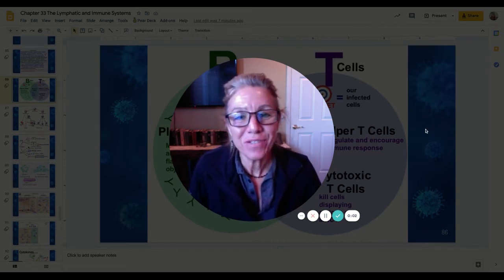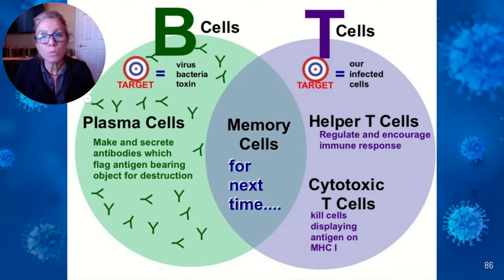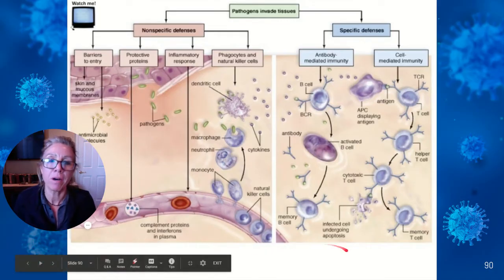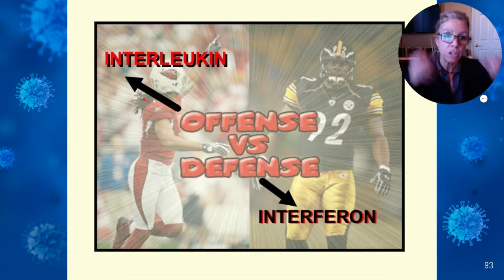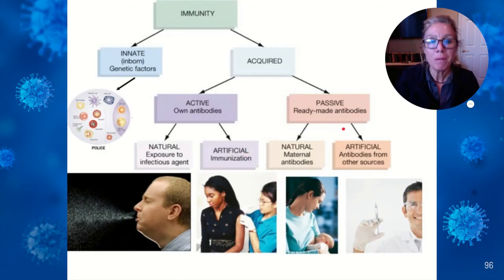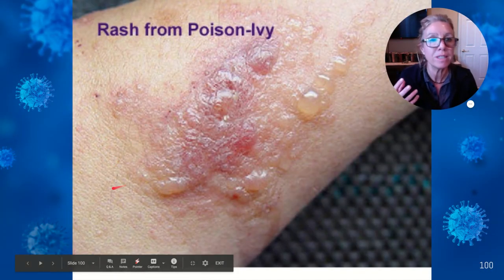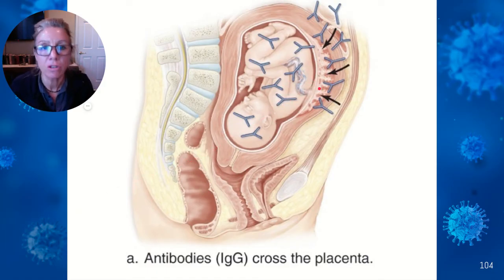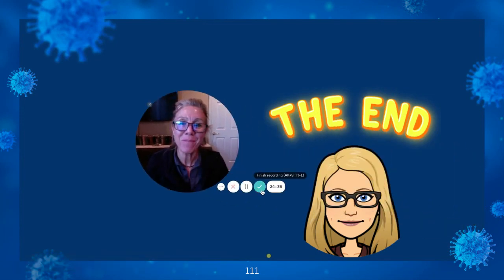Chapter 33, Pt3: The Lymphatic & Immune Systems: Putting it Altogether, Active/Passive & Disorders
This discussion focuses on how the Innate and Adaptive Immune responses work together, the role of cytokines, active vs passive immunity and finished with immune system disorders.  [In Part I we discussed the evolution of the immune system, overview of the immune system with structures and function and a focus on innate immunity.  In Part 2 we will discuss the adaptive immune defenses/acquired immunity - B/T cells.]

Here is a link to the Group Shared Notes my students use for these videos with a link to the Google Slide Presentation I used